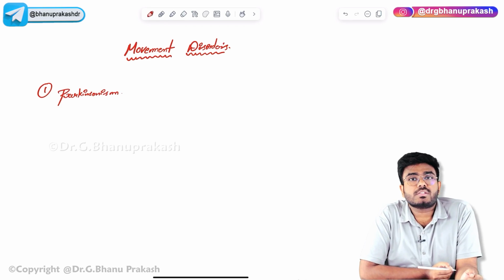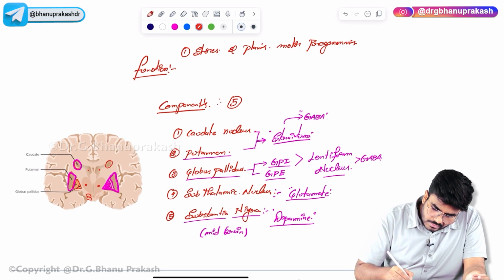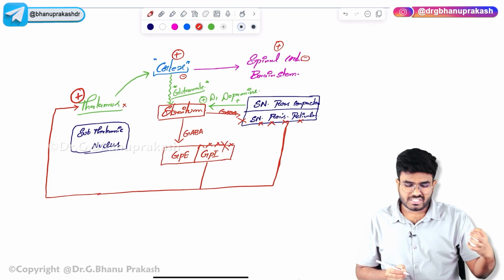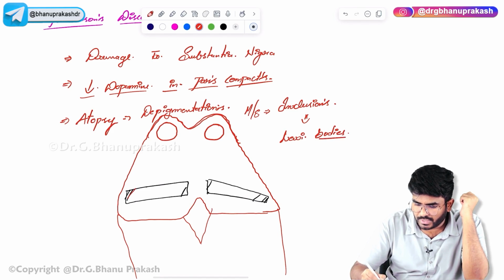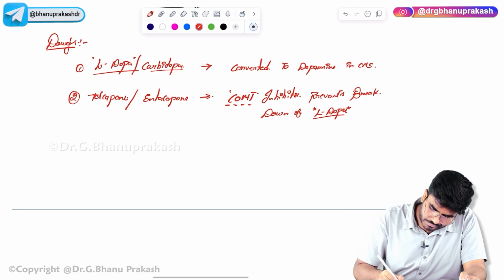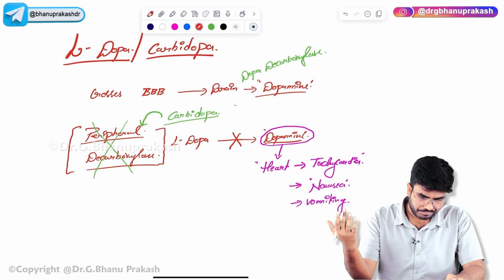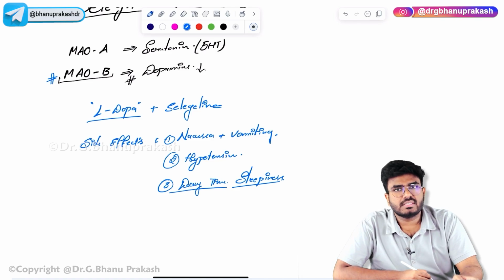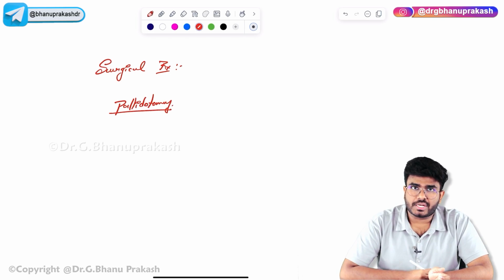5. Parkinson's Disease Pathology : USMLE Step 1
Parkinson's Disease Pathology
Parkinson's Disease (PD) is a progressive neurodegenerative disorder primarily affecting the motor system. The pathology of PD is characterized by the loss of dopaminergic neurons in the substantia nigra, a critical area in the midbrain. This neuronal loss disrupts the balance of neurotransmitters, notably dopamine, leading to the classical motor symptoms of PD: tremors, rigidity, bradykinesia (slowness of movement), and postural instability.

Key Pathological Features:
Lewy Bodies: The hallmark of PD pathology, these are intracellular inclusions found within the surviving dopaminergic neurons. Lewy bodies are primarily composed of the protein alpha-synuclein, which misfolds and aggregates. This aggregation is toxic to cells, contributing to neuronal death.

Neuroinflammation: Chronic inflammation within the brain, particularly in the substantia nigra, plays a significant role in the progression of PD. Microglia, the brain's immune cells, become activated and may contribute to neuronal damage through the release of inflammatory mediators.

Oxidative Stress: Increased oxidative stress is evident in the PD brain, resulting from an imbalance between the generation of reactive oxygen species (ROS) and the brain's ability to detoxify these reactive intermediates. This stress further damages dopaminergic neurons.

Genetic Factors: Although most PD cases are sporadic, genetic predispositions have been identified. Mutations in genes such as LRRK2, PARK7, PINK1, and SNCA (which encodes alpha-synuclein) are associated with familial forms of PD.